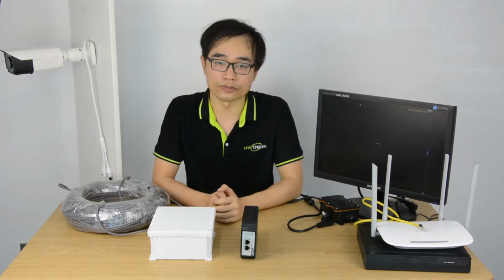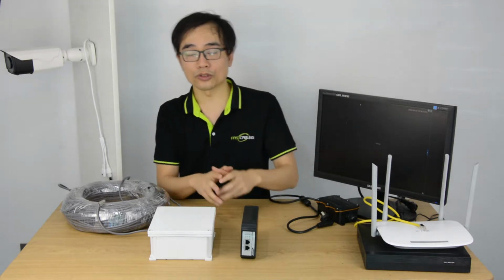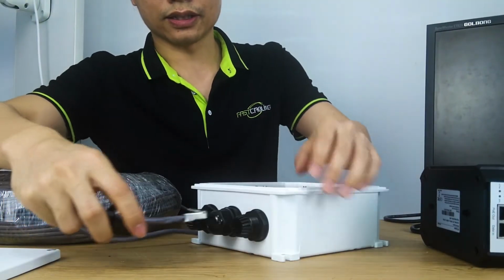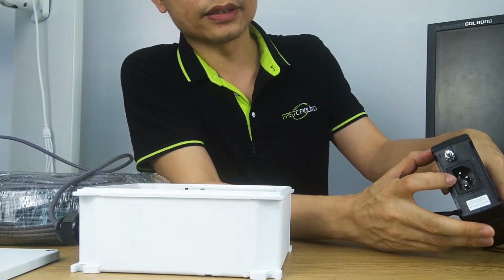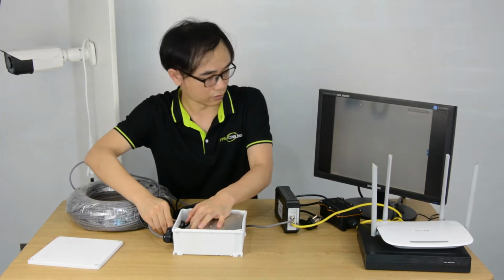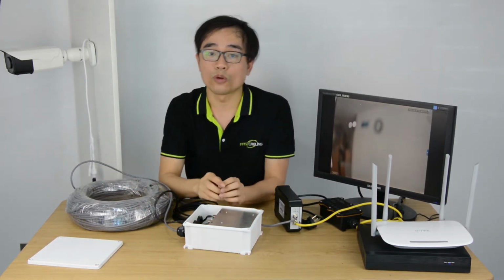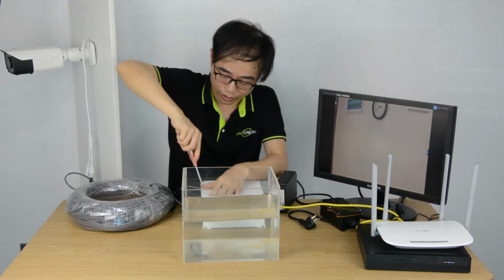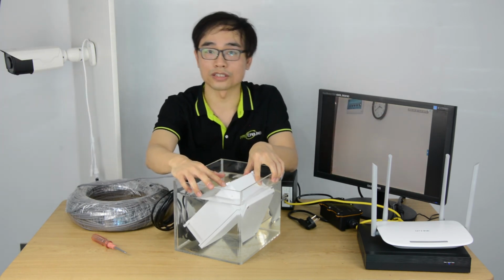How to setup Outdoor PoE Switch with IP camera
There are some challenges when install the PoE Switch outdoor, such as ultra low or high temperature, lightning surge and rain or other bad weather conditions. You know that most of the switch are designed to sit in the control room with AC. It is important to choose the switch which can help you deal with all these challenges effectively.

In this video, Joe is going to show how to setup PoE Switch for outdoor application. You may know what is outdoor PoE switch and how it works and what you need to pay attention to in the connection and installation.